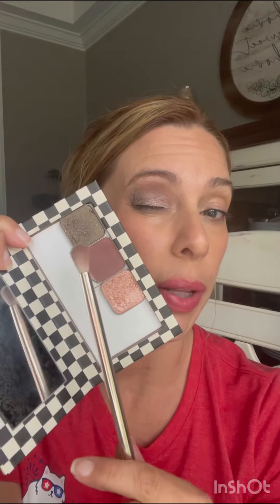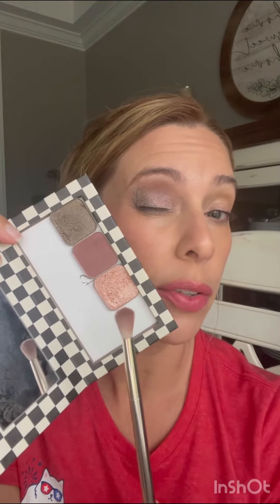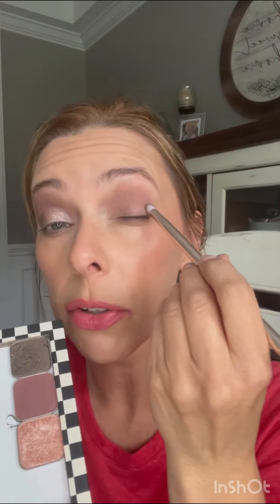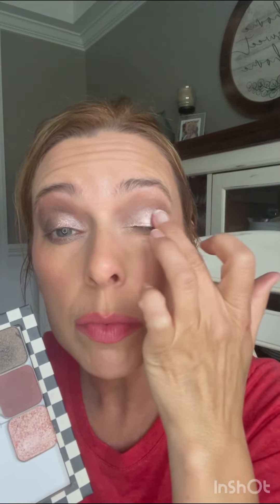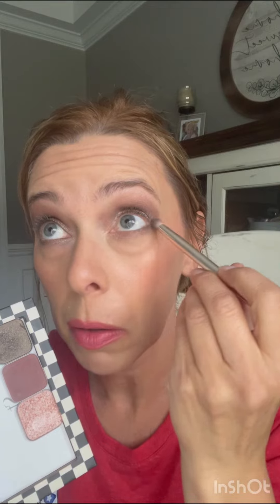Here’s a Eyeshadow Trio for you! Beach Babe!